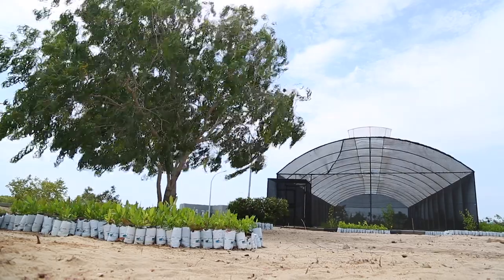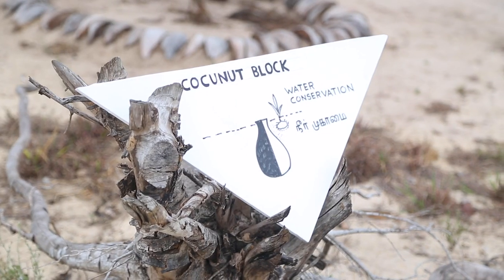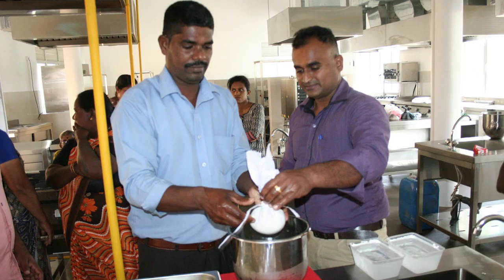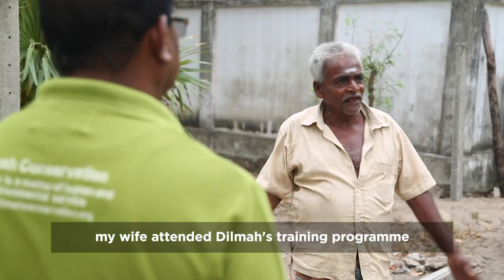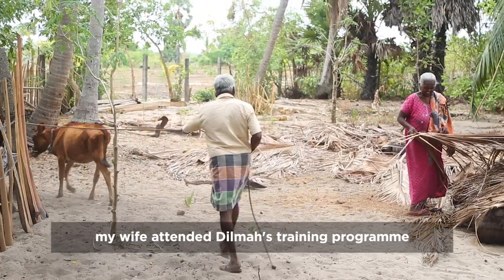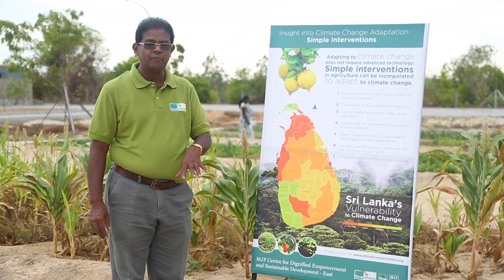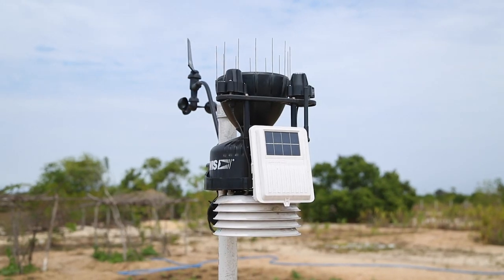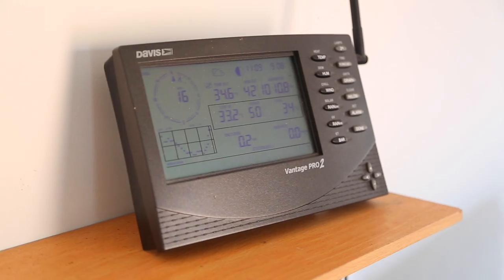We Are One - Dilmah Conservation Centre East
The Dilmah Conservation Eastern Centre was established a year ago as a regional hub, to integrate and strengthen Dilmah Conservation's efforts in the East.  We aim to secure livelihood options and build climate resilience amongst the communities through the introduction of innovative and sustainable concepts in agriculture, animal husbandry and livelihood support as well as ecosystem restoration.